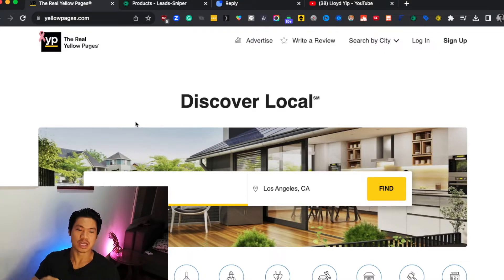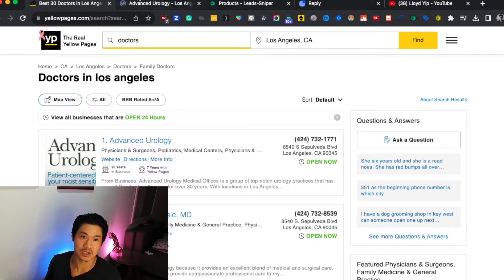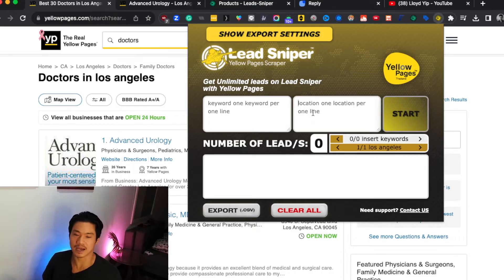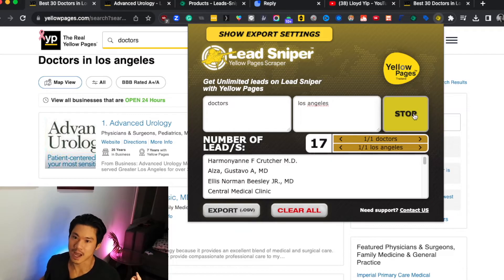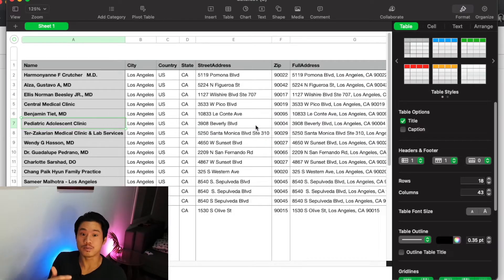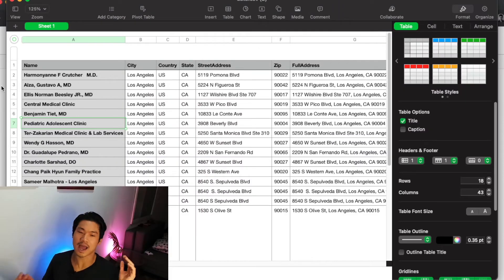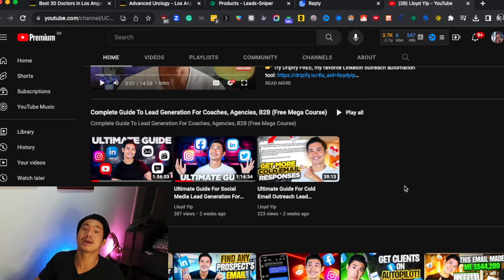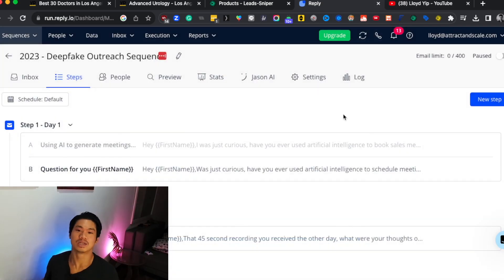The Best Way To Scrape Yellow Pages To Generate Leads | SMMA Outreach Secrets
In this video, I will introduce you to a powerful tool called Leads-sniper Yellow Pages scraper, which is an essential tool for your SMMA outreach endeavors.

Using this tool, you can effortlessly scrape thousands of business data, including phone numbers and emails, to supercharge your SMMA outreach campaigns internationally.

Let’s Connect!

🚀 Watch my FREE Masterclass - 4 Steps To Scale To $10-20k Per Month In 90 Days

My name is Lloyd Yip, and over the past few years, I've helped over 130 clients build highly profitable businesses by implementing epic sales systems. The strategies I'm sharing today are based on what's worked for them and within my own business.

⏰Time Stamps
00:00 Intro
00:37 Old Way to Scrape
01:57 The New Way
03:22 Exporting the List
04:40 Pricing & Plans
05:43 What To Do With The List?